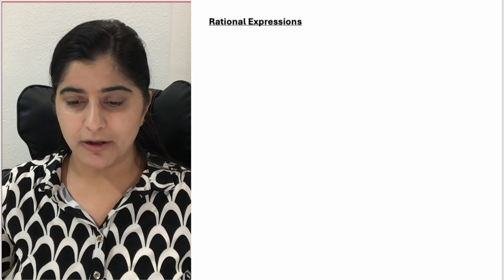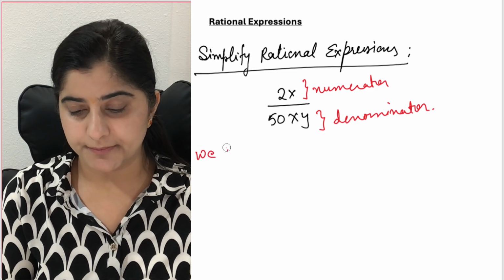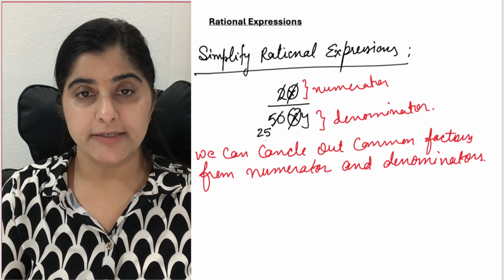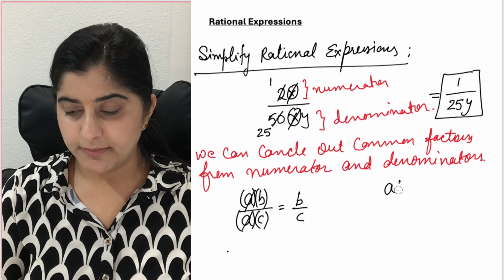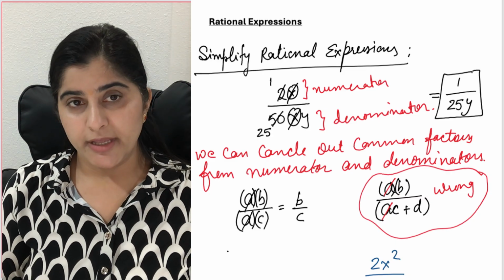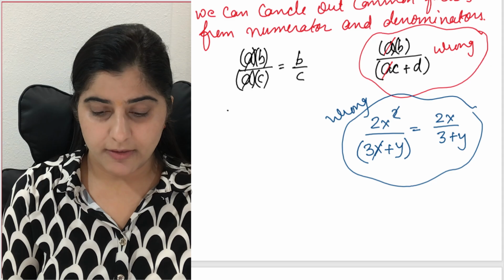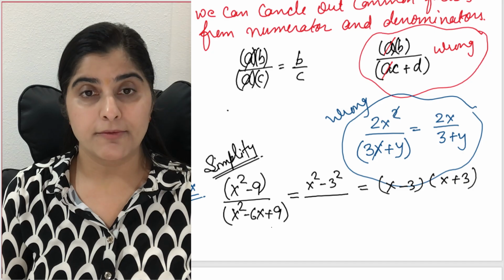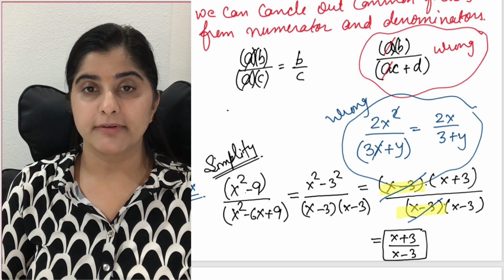Simplify Rational Expressions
This video teaches how to simplify rational expressions by factoring polynomials and reducing common factors. Step-by-step examples demonstrate how to factor the numerator and denominator, cancel shared factors correctly, and identify any excluded values. By the end, you’ll be able to simplify rational expressions accurately and confidently.